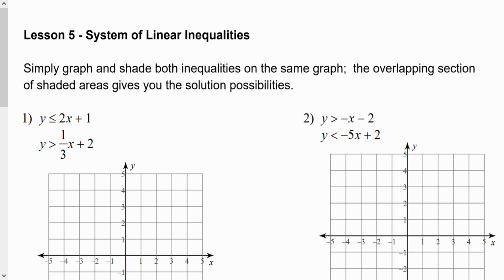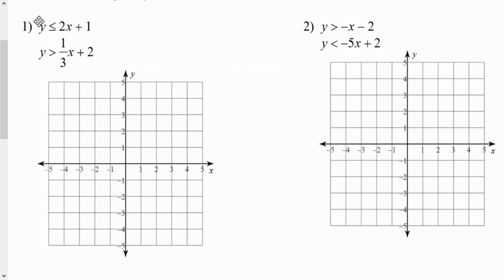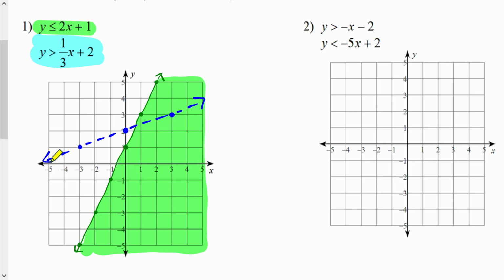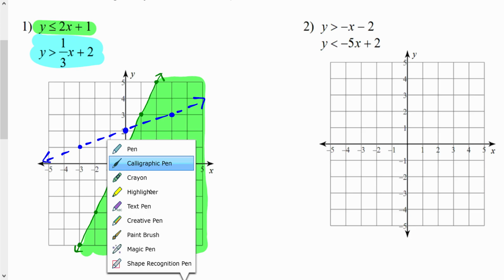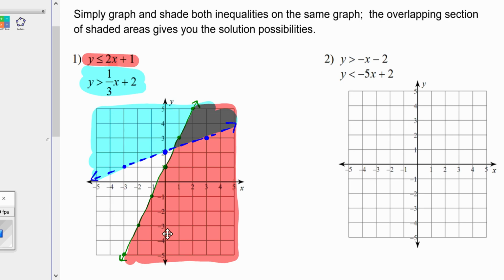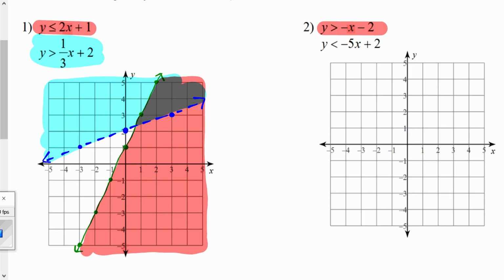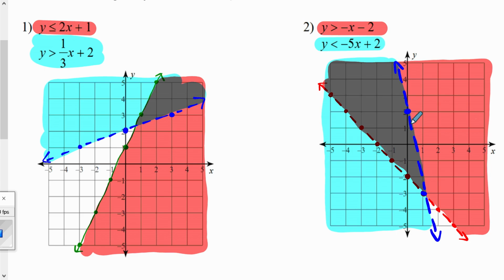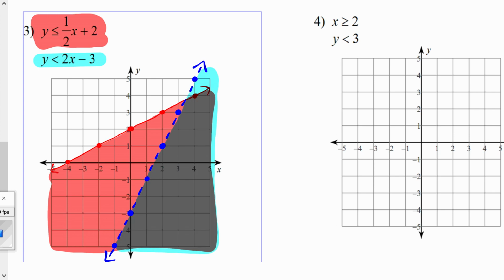Alg - Chp 4: Lesson 5 System of Linear Inequalities